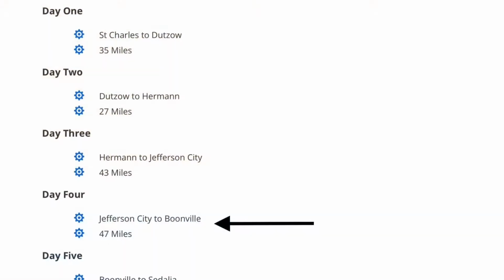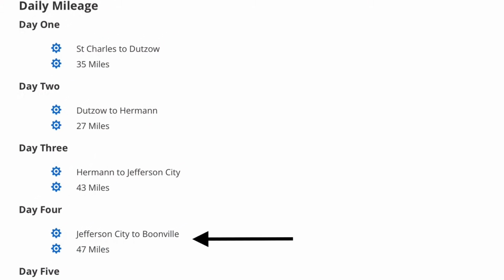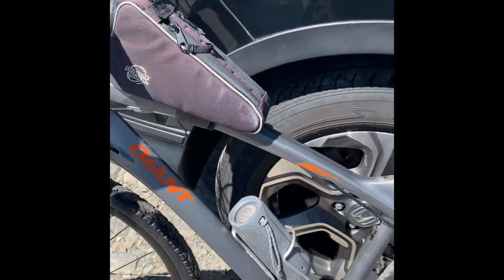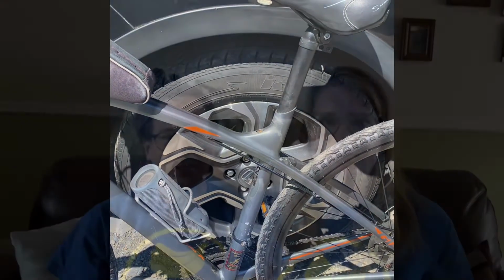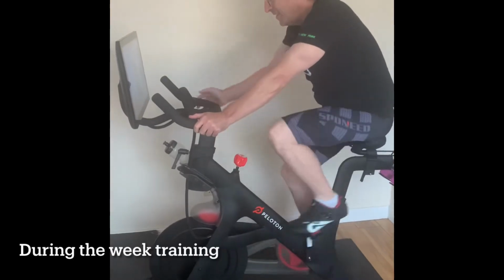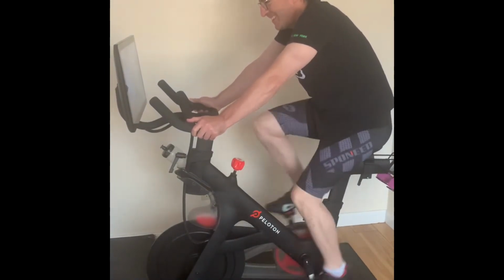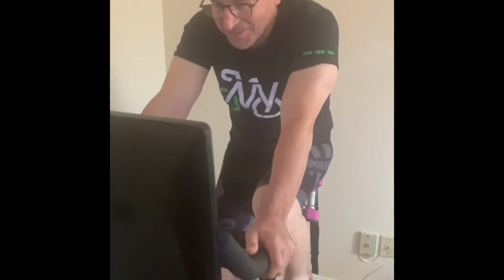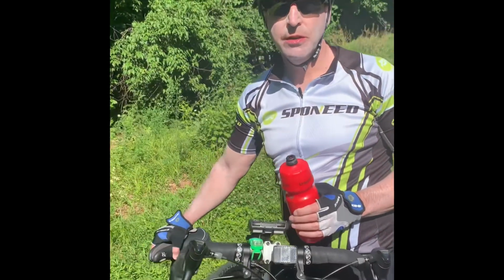The Big Reveal: Our Training Strategy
How do we train as a couple in our 50's with limited time?  Find out what works for us!